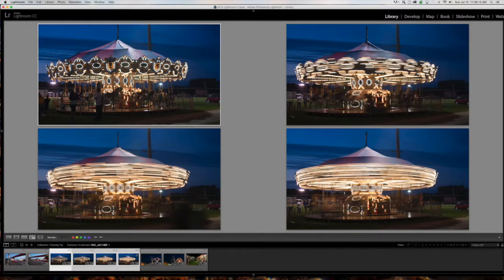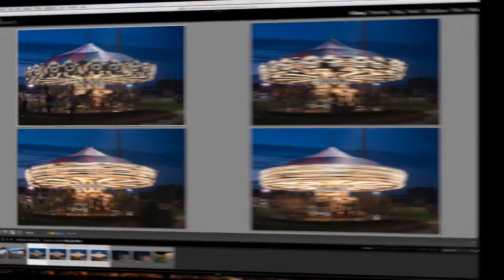Control Motion with Shutter Speed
Tuesday Tip: Show motion by slowing down your shutter speed. Carnivals and state fairs are a perfect place to use this technique  to add feeling and emotion to your images.